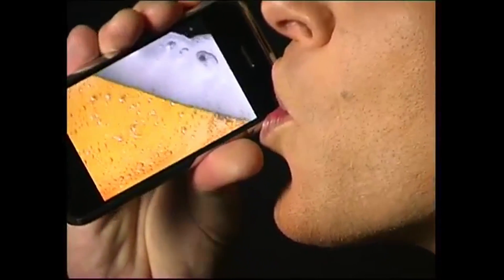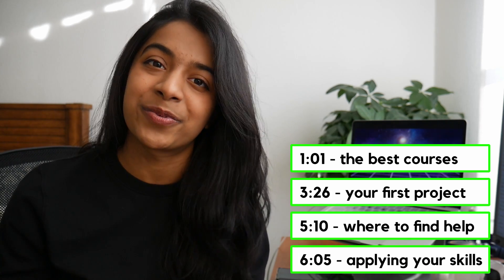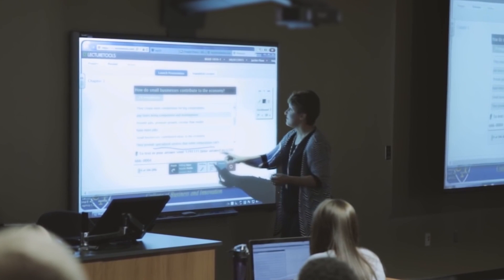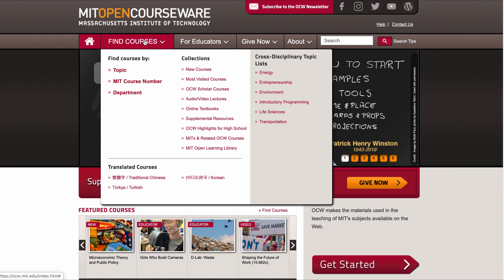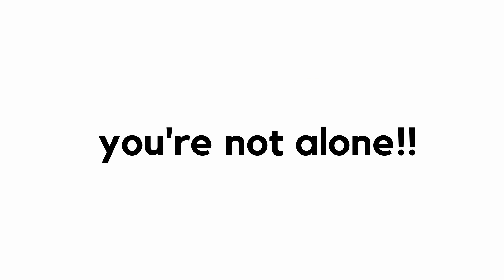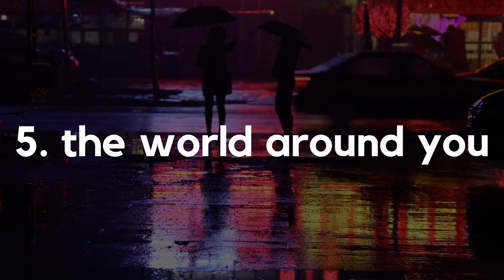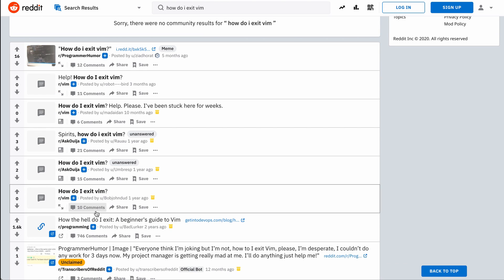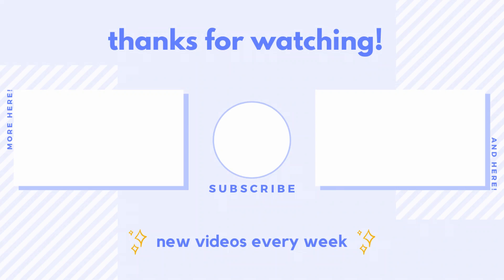How to Learn to Code in 2020 // resources and tips to get started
I've received a lot of questions asking, 'how do I learn to code?' Even though I have followed the more traditional path of studying Computer Science in high school, it definitely is not the only option to become a programmer or even land a job in tech! 👩🏾‍💻

So, whether you are new to coding or want to brush up on your skills, here are the four steps you need to follow to learn to code! 🍀

〰️ timestamps 〰️
0:00 - Intro
1:01 - The Best Courses
3:26 - Picking your First Project
5:10 - Where to Find Help
6:05 - Applying Your Skills